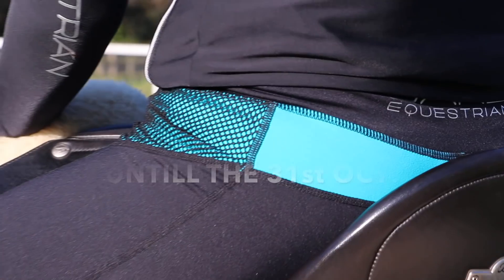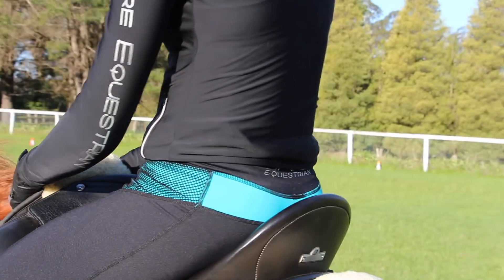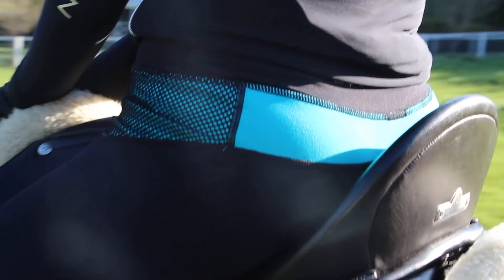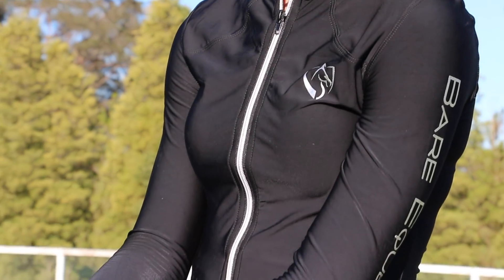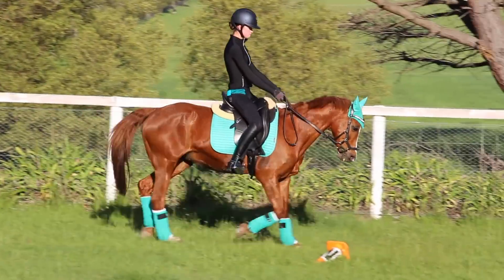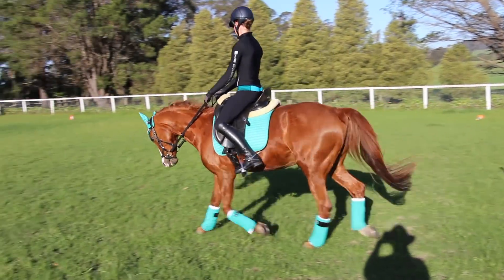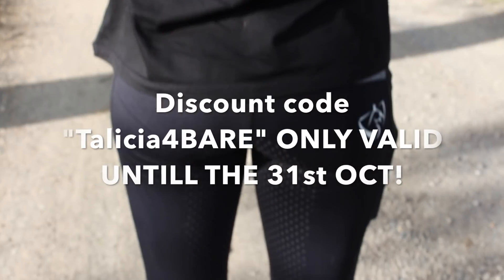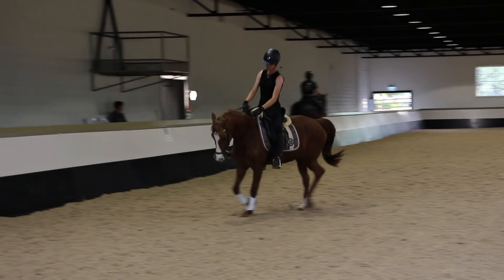SPRING RIDE + LESSON RAWS! BARE EQUESTRIAN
BARE Equestrian
Code: Talicia4BARE
▬▬▬▬▬▬▬▬▬▬▬▬▬▬ஜ۩۞۩ஜ▬▬▬▬▬▬▬▬▬▬▬▬▬
▬▬▬▬▬▬▬▬▬▬▬▬▬▬ஜ۩۞۩ஜ▬▬▬▬▬▬▬▬▬▬▬▬▬